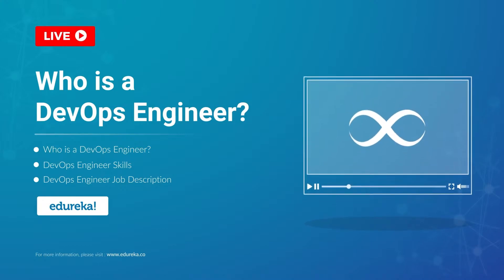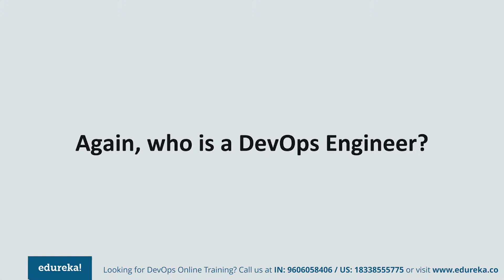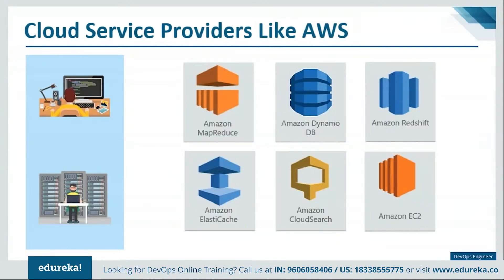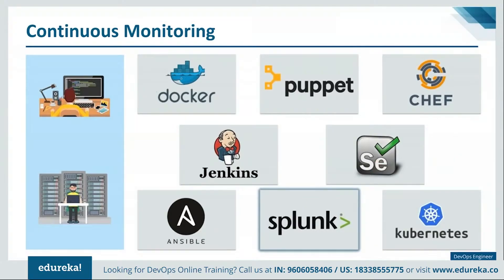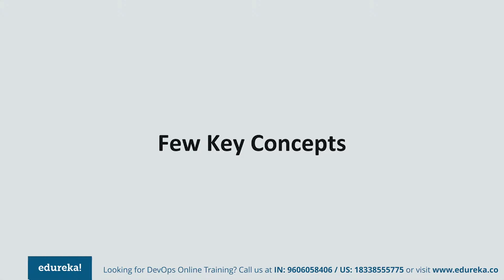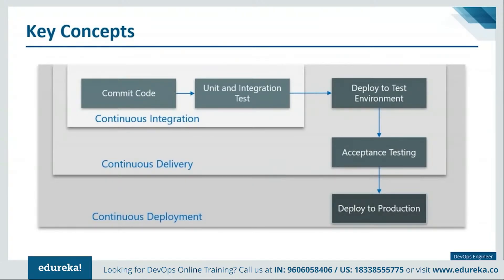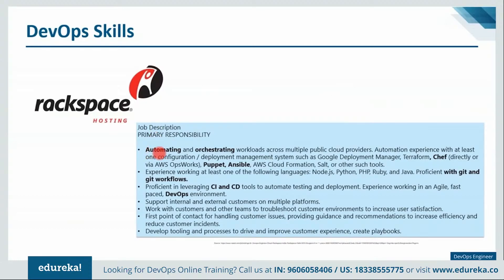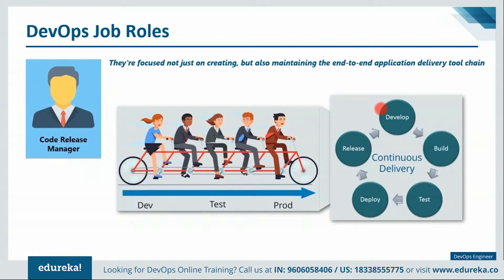Who Is A DevOps Engineer? | DevOps Skills You Must Master | Edureka Rewind - 3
This Edureka video on "DevOps Engineer" will explain what does it take to become a successful DevOps Engineer, and what industries are looking for in a DevOps Professional. We have included various DevOps job roles that you can apply for. Below are the topics included in the video:
1.    Who is a DevOps Engineer?
2.    DevOps Engineer Skills
3.    DevOps Engineer Job Description
4.    DevOps Masters Course At Edureka